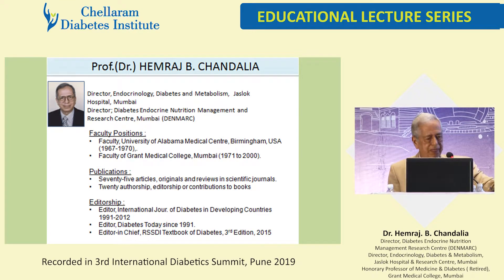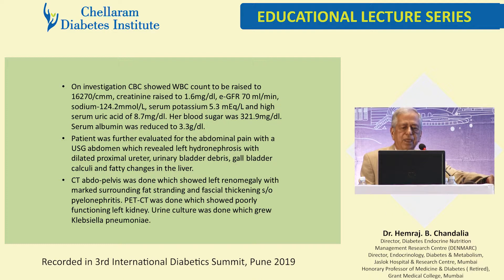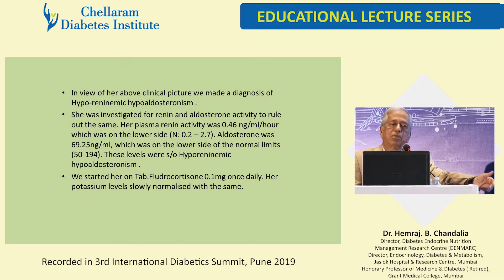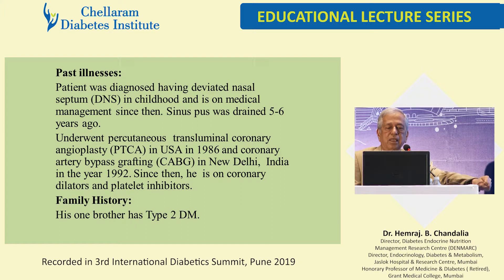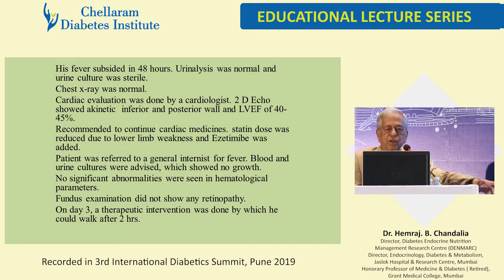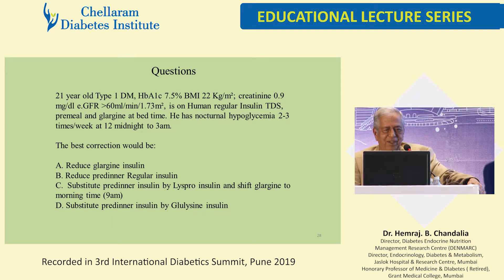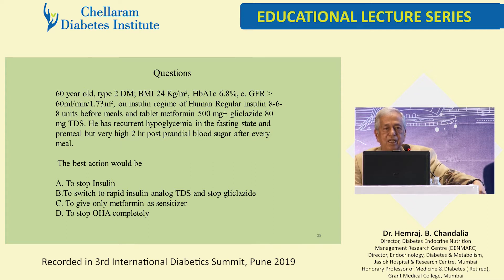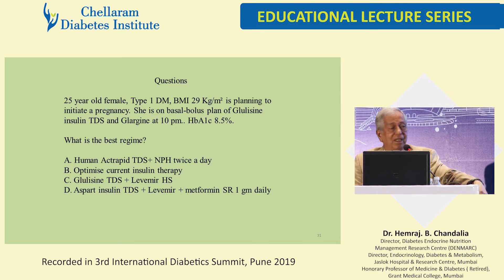Challenging Cases in Type 2 Diabetes by Dr.Hemraj Chandalia